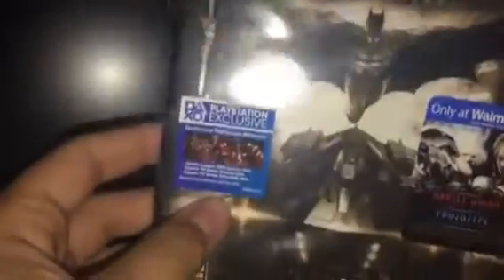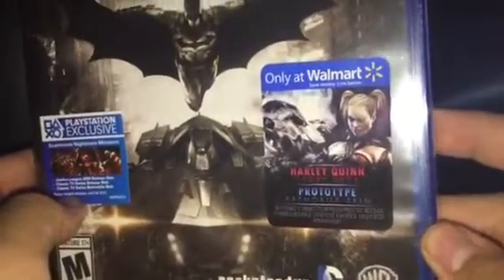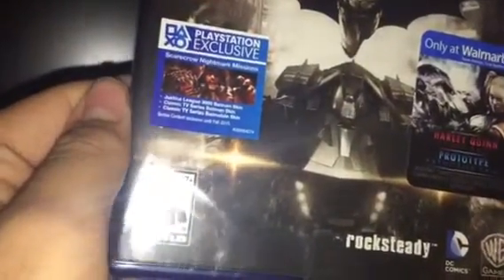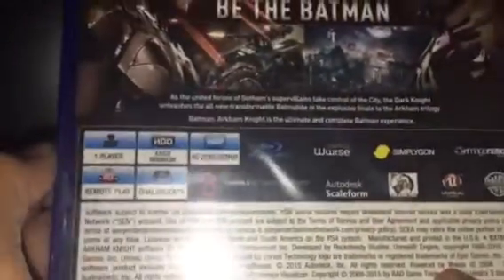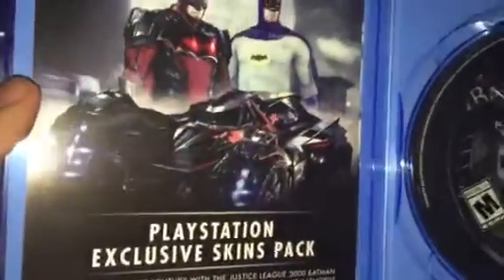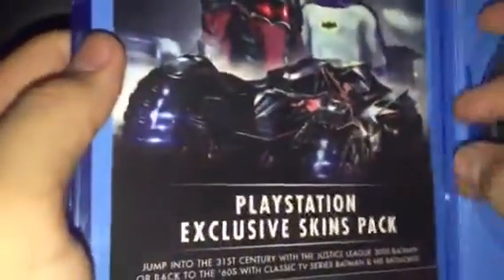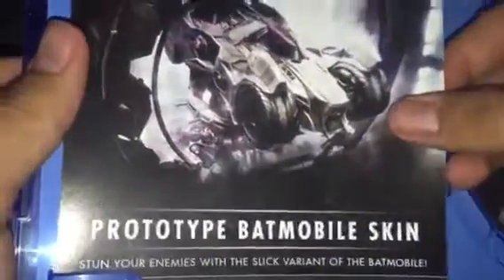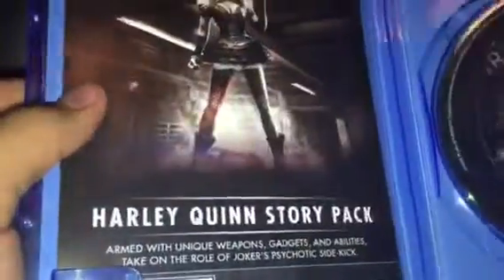Batman Arkham knight unboxing (PS4)